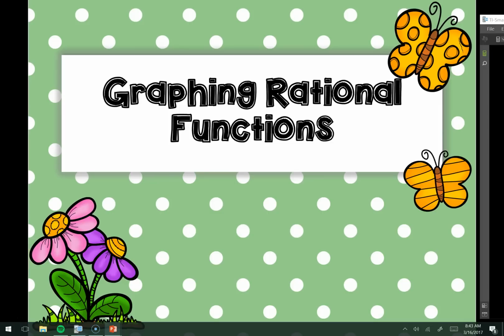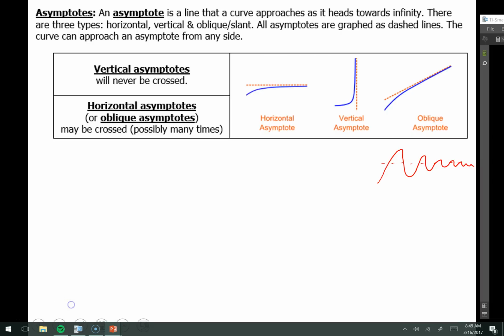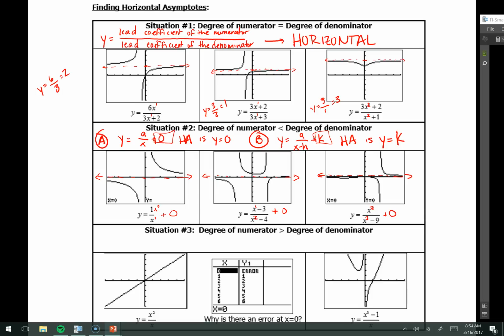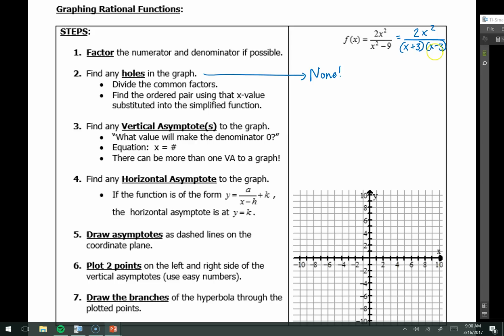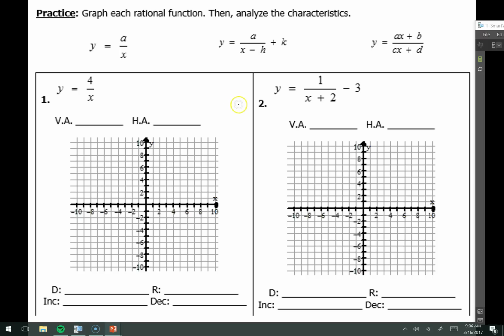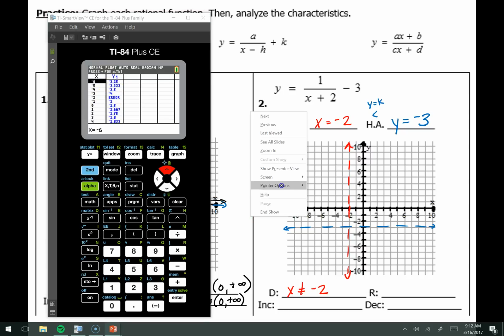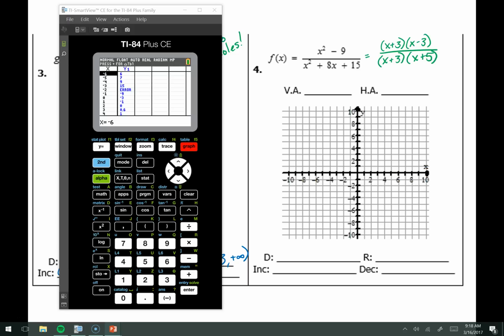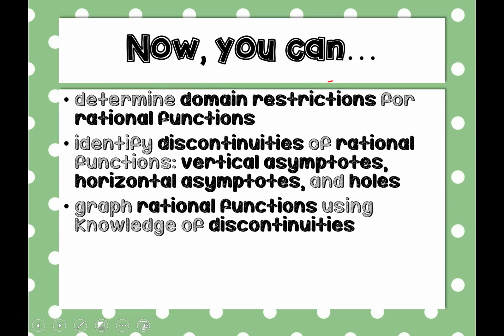7.07: Graphing Rational Functions